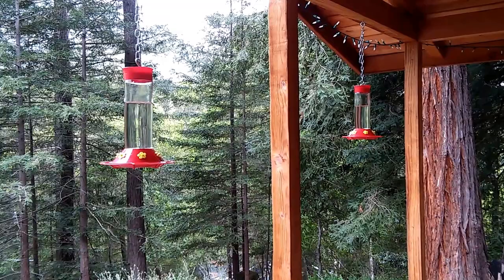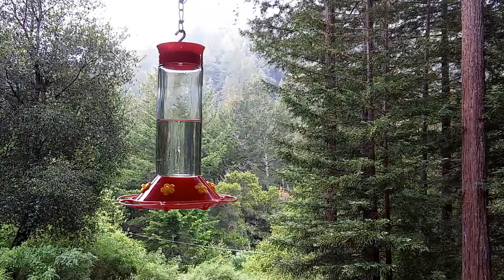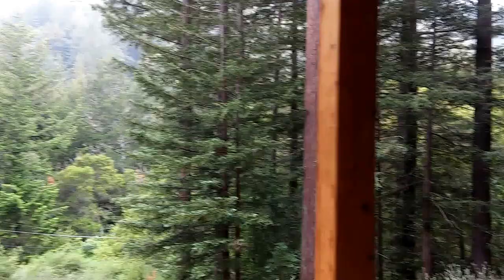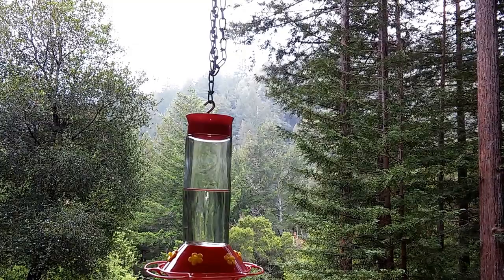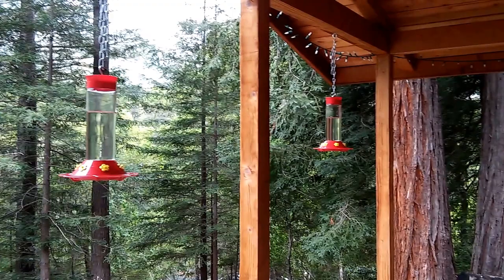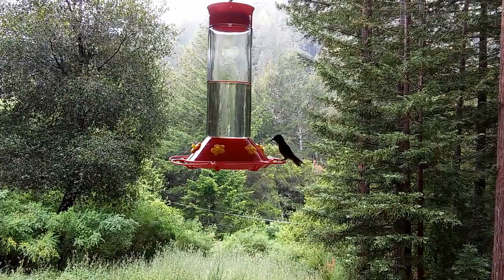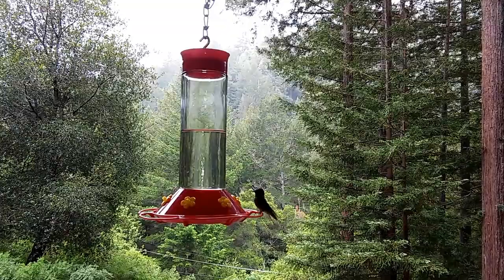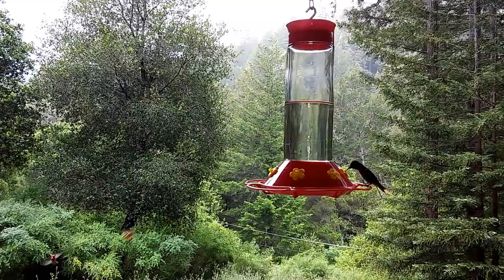Santa Cruz Mountains Hummingbirds